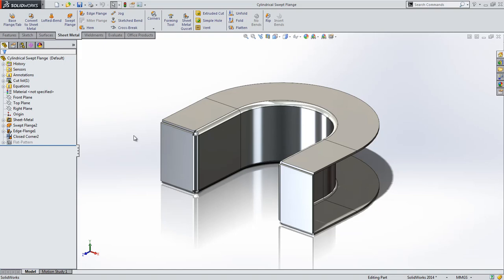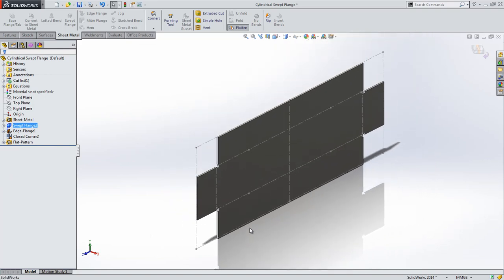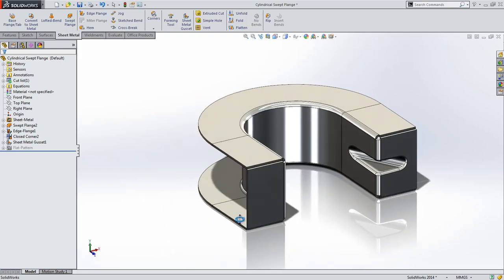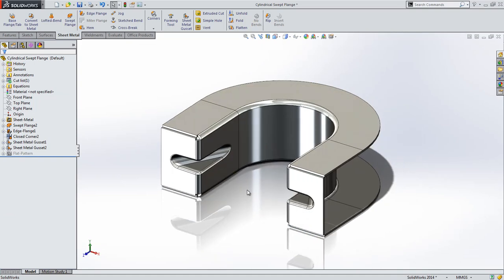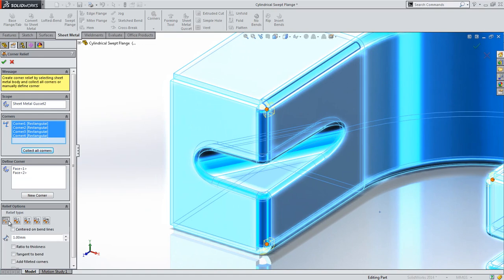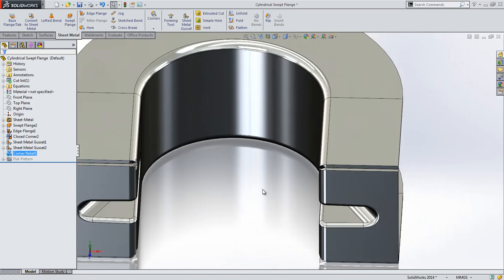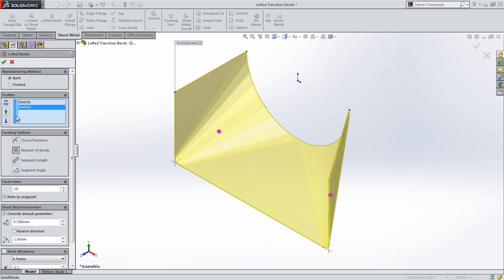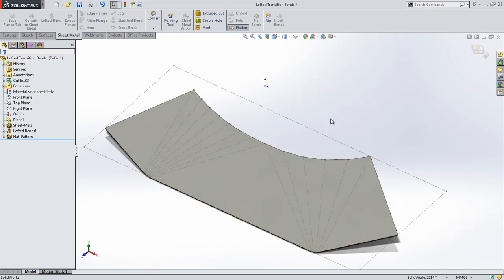SolidWorks Part - Sheet Metal